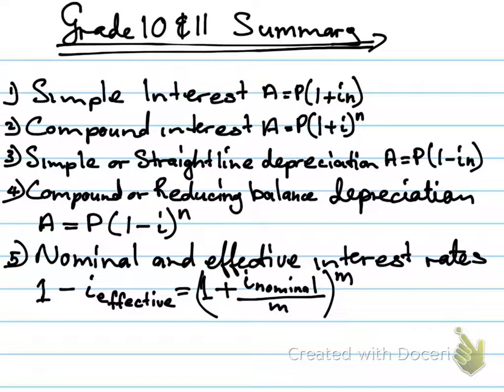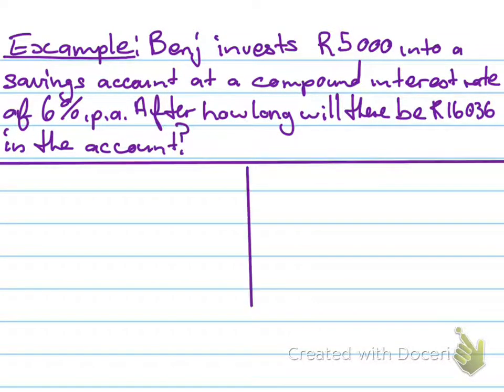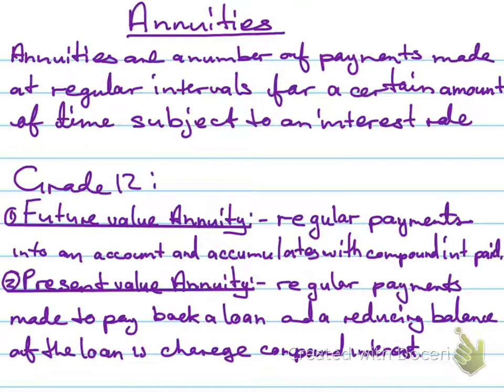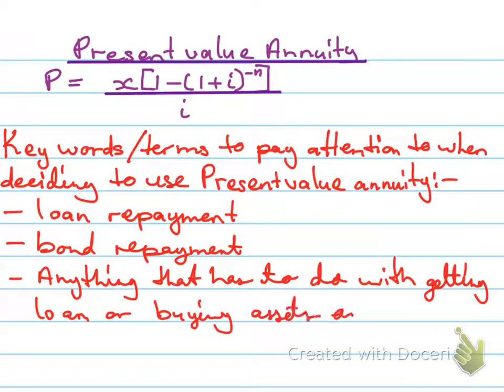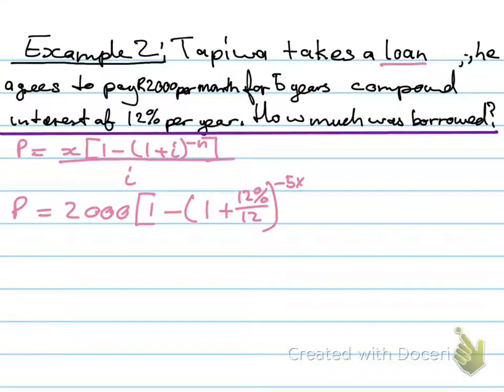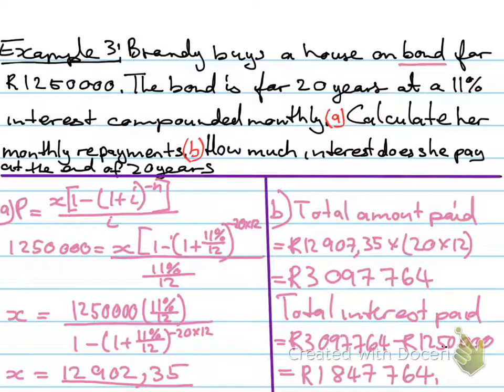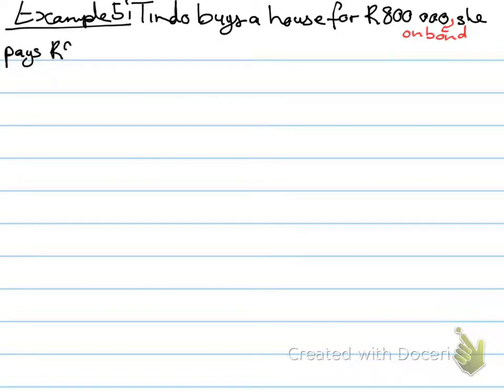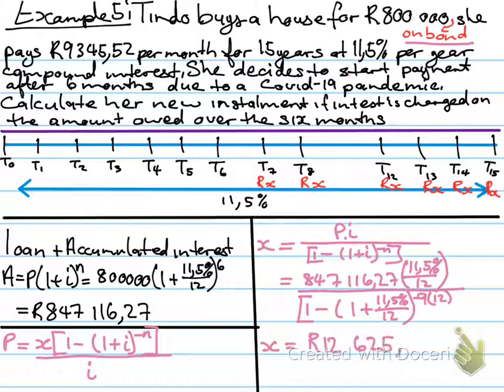Financial Mathematics: Finance growth and decay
Grade 12 financial Mathematics. Future value annuity and Present value annuity